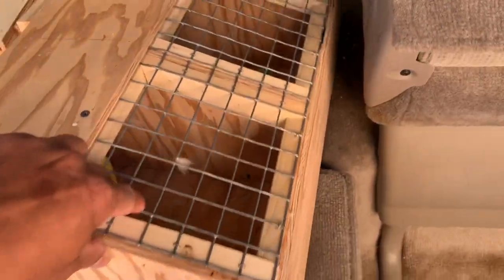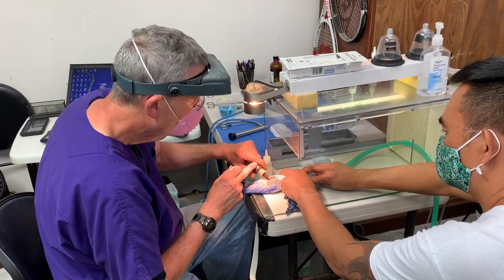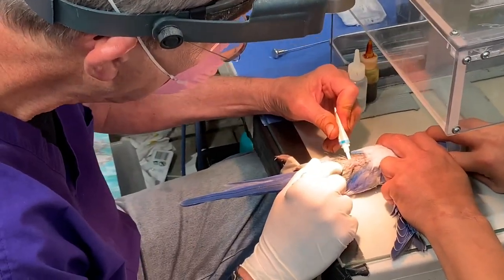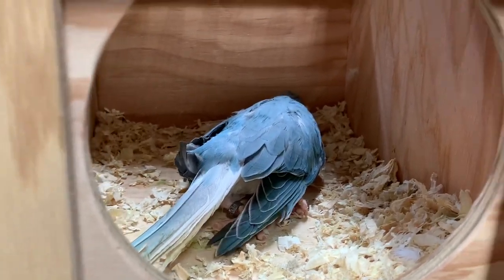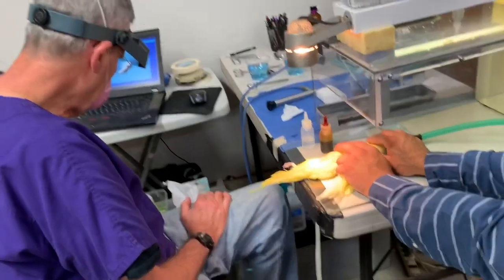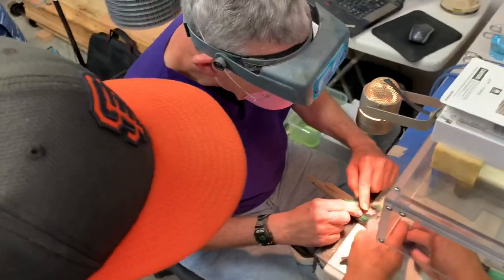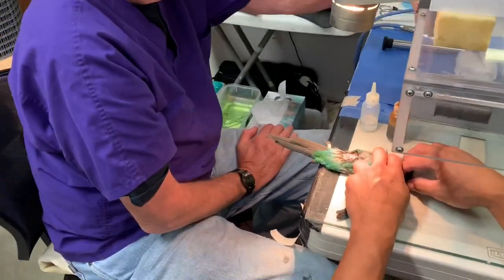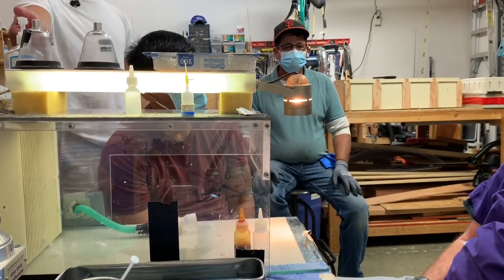DNA BIRD SEXING I EXOTIC BIRDS